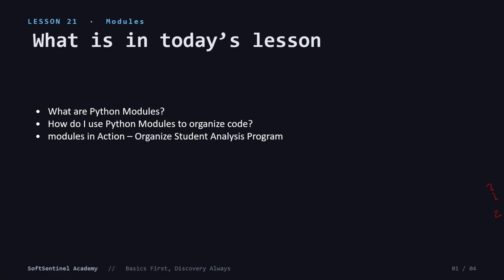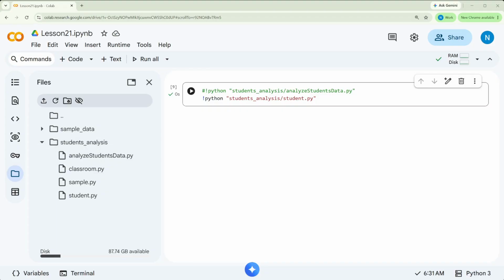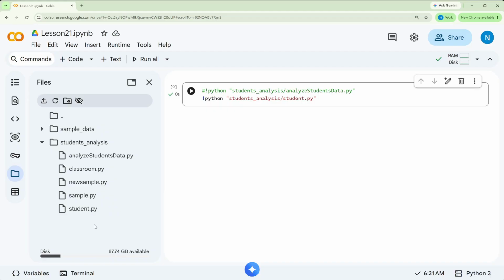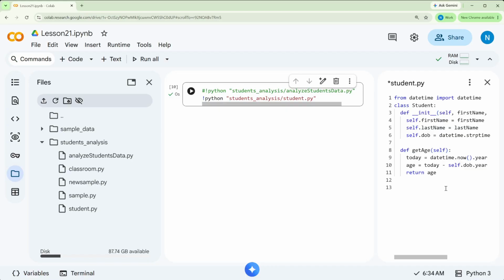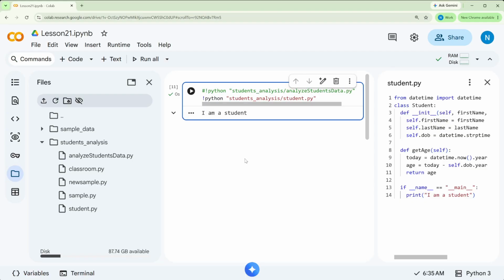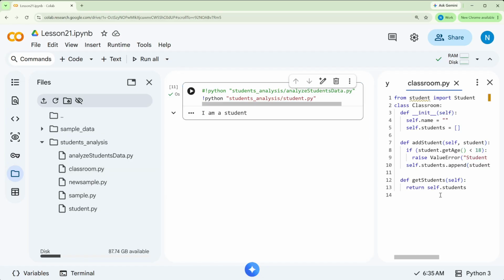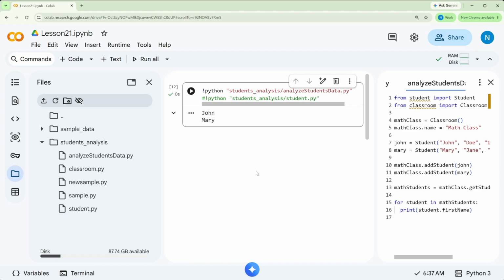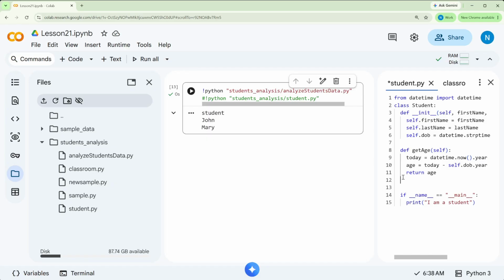Python Modules Explained | Organize Code with Modules | Learn Python in 5 Minutes | STEM Toolkit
Welcome to Lesson 21 of Learn Python in 5 Minutes | STEM Toolkit.

As your Python programs grow, keeping everything in one notebook or one file quickly becomes difficult. In this lesson, you'll learn how professional Python applications organize code using modules and imports.

Using the Student and Classroom classes we created in previous lessons, you'll see how to move classes into separate Python files, import them into your program, and understand how Python knows where a program starts using __name__ and __main__.

✅ Why large Python programs use multiple files

✅ How to create Python (.py) files in Google Colab

✅ How to import your own Python modules

✅ Understanding __name__ and __main__

✅ Organizing Python programs for larger projects

This lesson prepares you for converting our complete Student Data Analysis application into a well-organized multi-module Python project.

Helping students build strong STEM, programming, mathematics, and research skills through practical learning.